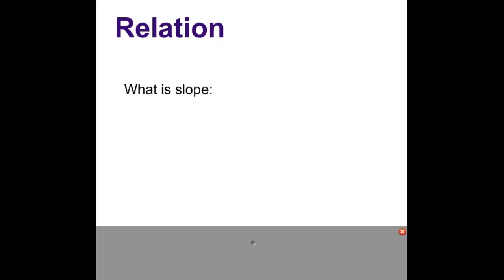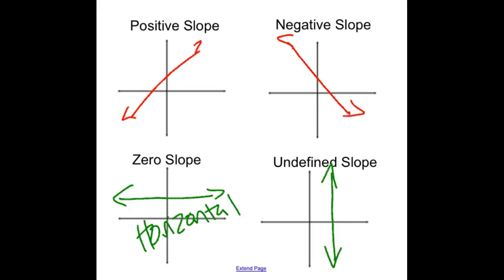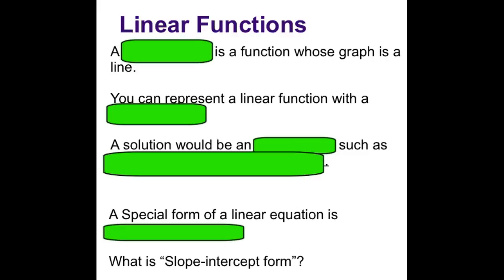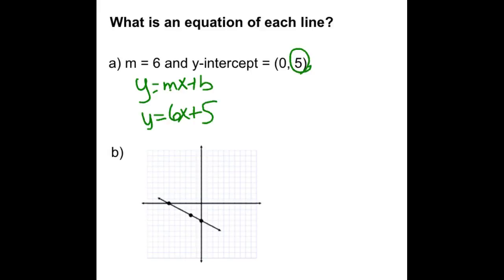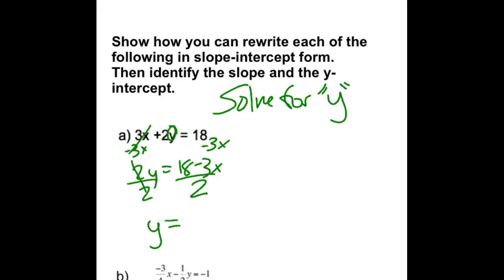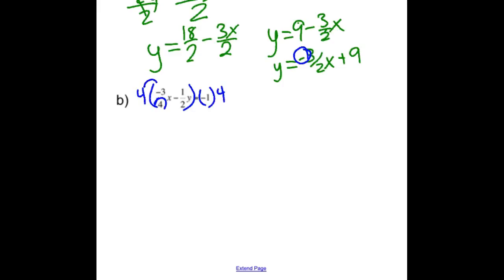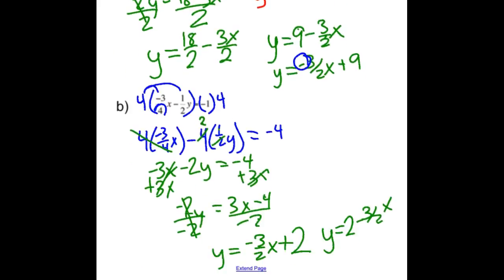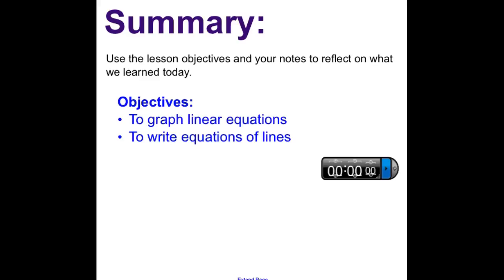Alg2 2-3 Notes